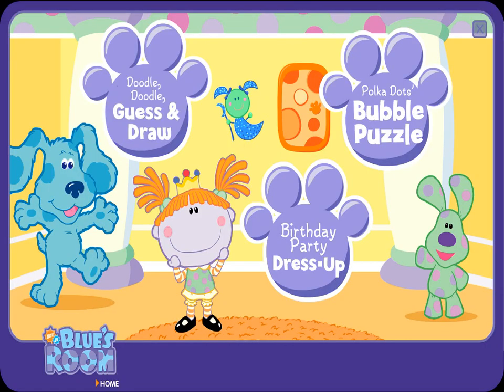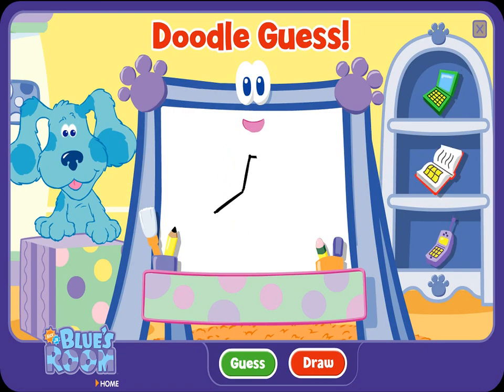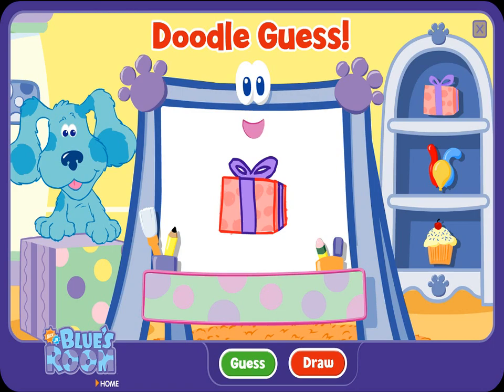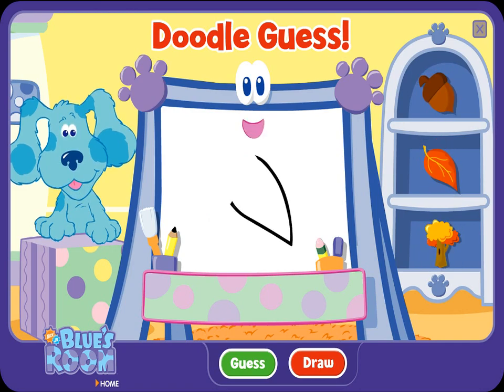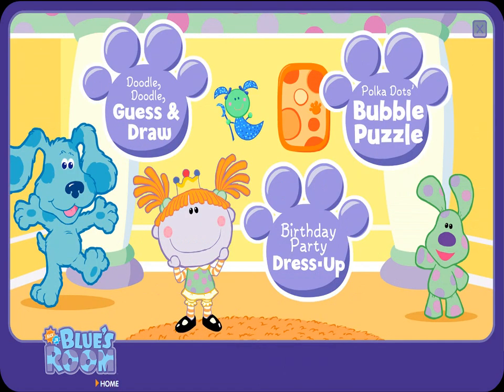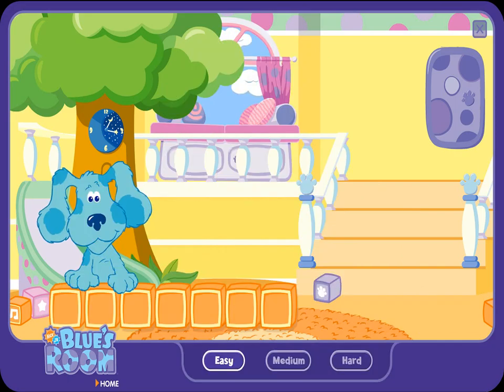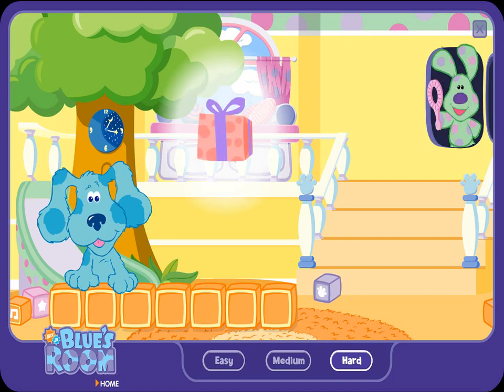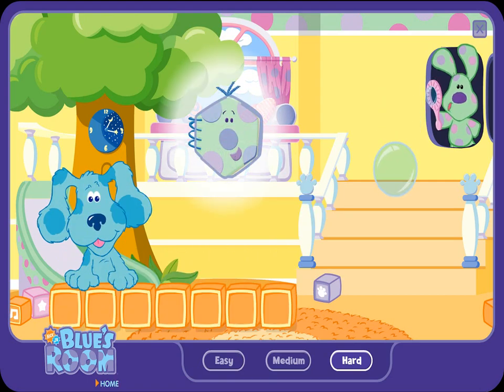Three Blue's Room (Flash game 2004)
It's a childhood educational game based on an animation called Blue's Clues of Nickeloden (Nick JR).
It offers three games such as Doodle Doodle Guess & Draw, Birthday Party Dress-Up, Polka Dots' Bubble Puzzle.